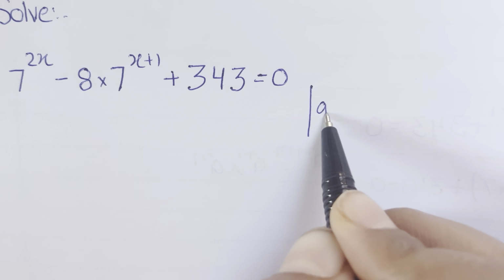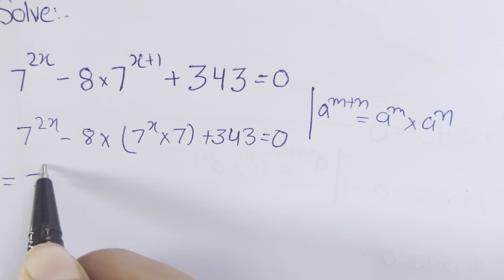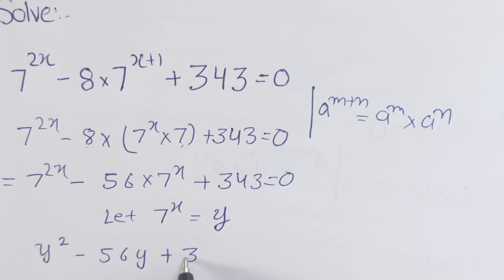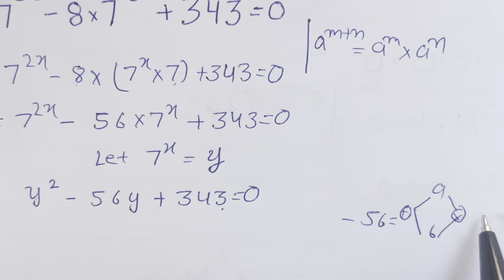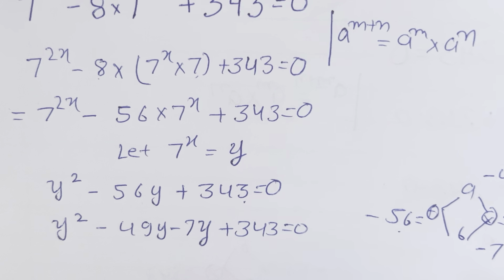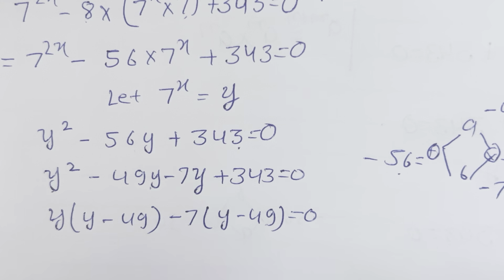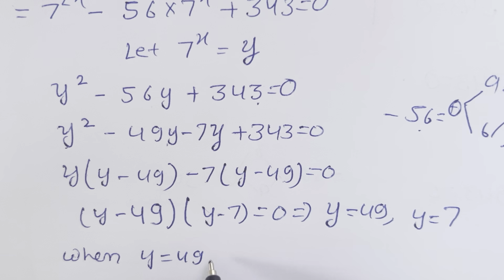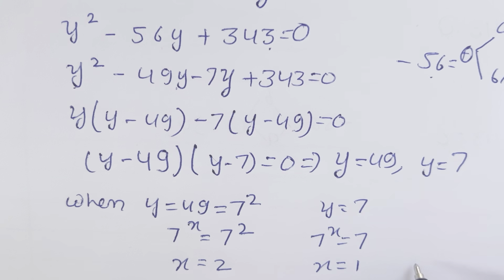Algebraic Equation| Intermediate Math Challenge | UKMT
This video shows how to solve  algebraic equation step by step.
You will learn:
How to solve equation by substitutions.
Tricks to tackle algebraic equations.